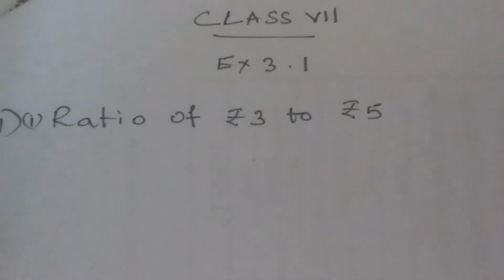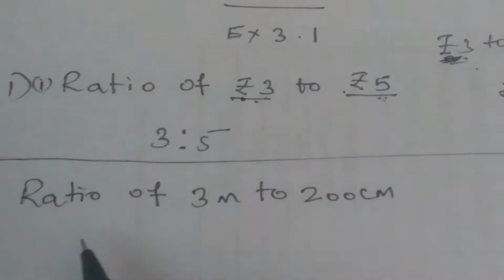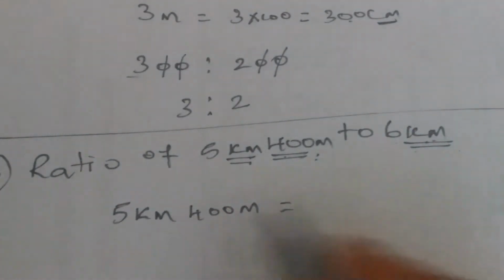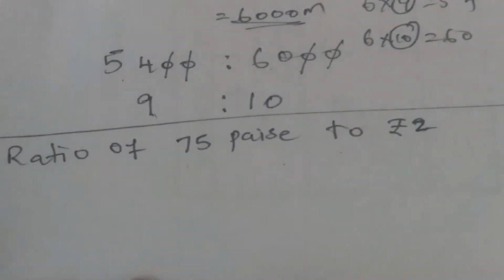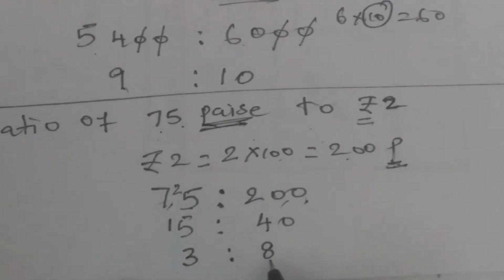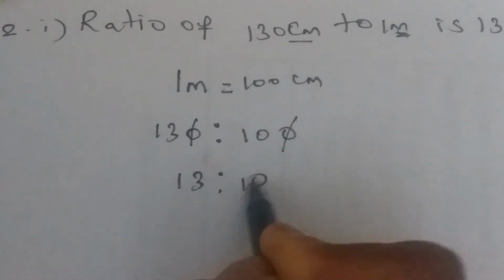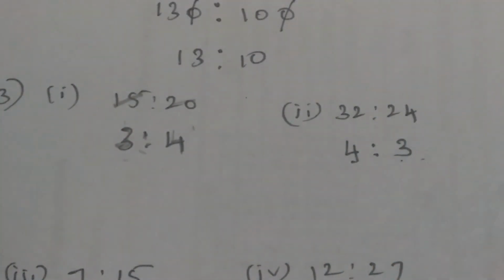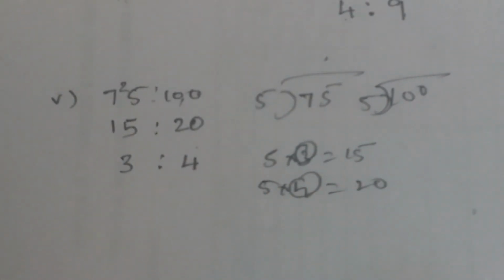CLASS 6 || RATIO AND PROPORTION - EX 3.1 [ 1,2,3 ]